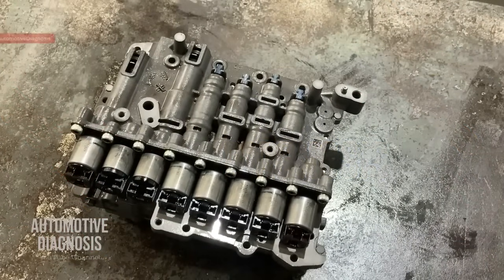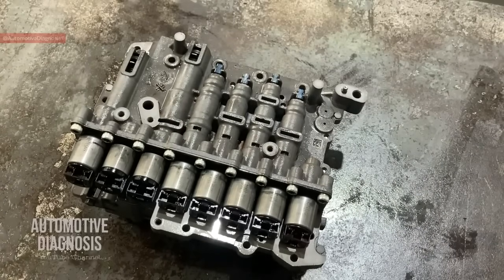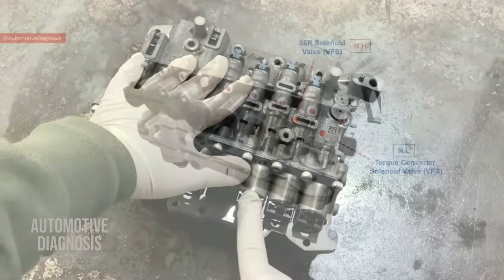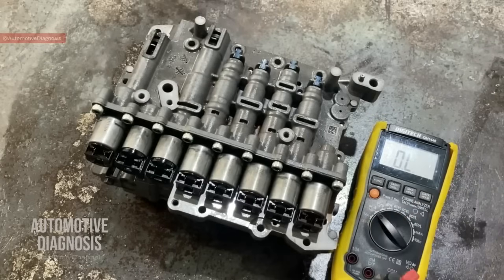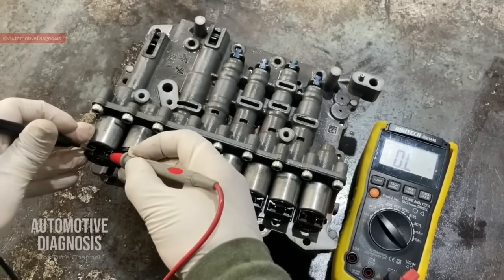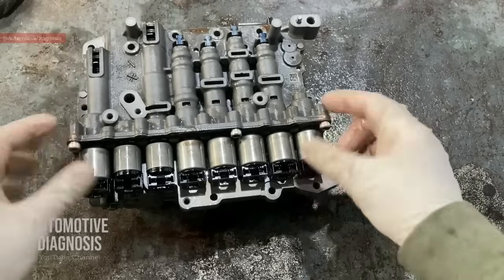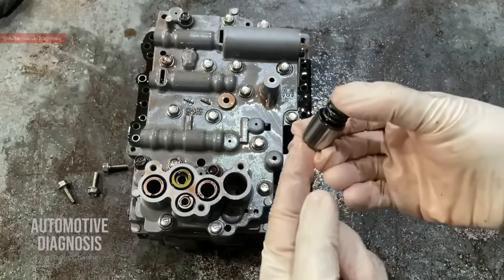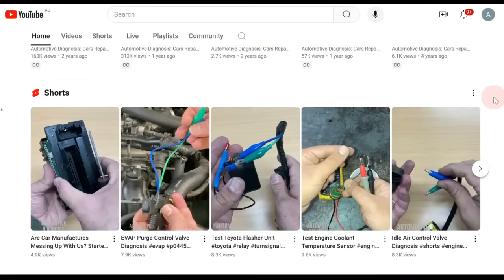Transmission Valve Body Explained | Shift Solenoids Diagnostic, Accumulators & more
▶️Video Timeline:
00:05 Intro (Transmission types and codes and valve body intro)
03:22 Introducing the solenoid valves application and their locations
07:00 Testing the solenoid valves with a multimeter
09:51 Removing the solenoid valves from the valve body
12:43 Accumulators
14:45 UD brake & LR brake oil passages on the valve body
14:55 Outro (Valve body layers and cautions)

🎯In this video I explain the details of a valve body which I removed from a 6 Speed automatic transaxle from a KIA. This transaxle has been widely used on KIA and Hyundai vehicles since 2010, more than 15 different models have had this front wheel drive / All wheel drive transaxle. In this video I explain the solenoid valve, how to test and how to remove them. Then I explain the accumulators and some more about the valve body.

Diagnostic Tools I usually use in my videos:
🎯 Thinkscan 689BT Bidirectional Scan Tool with "Lifetime Free Update":

🎯Fnirsi Tablet 2-Channel Scope & Signal Generator:
Amazon US